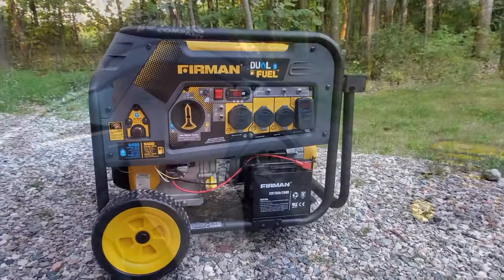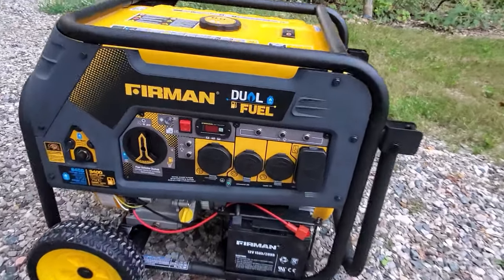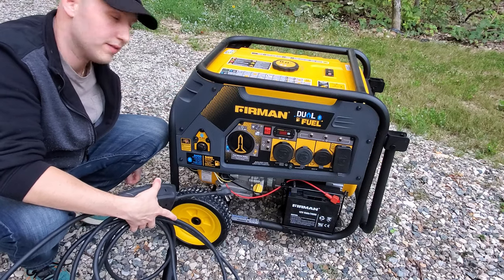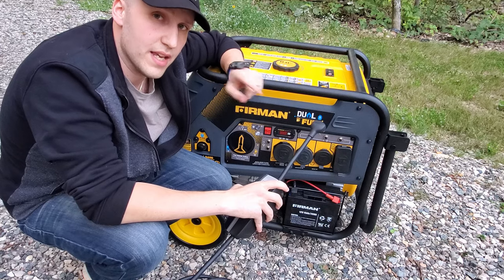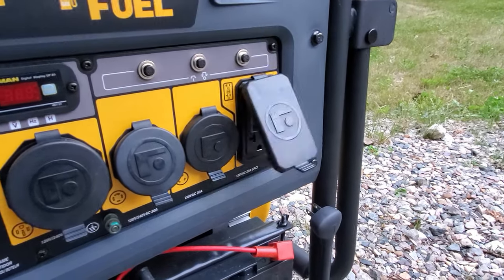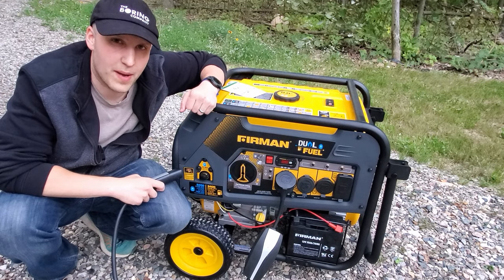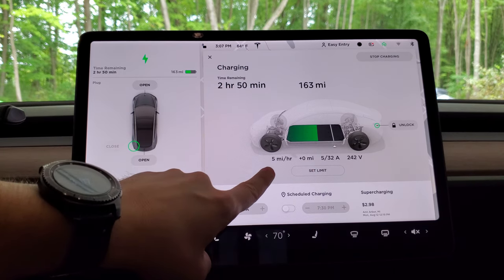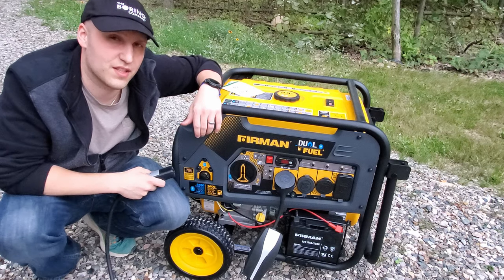Can You Charge a Tesla with Gasoline? | Charging a Stranded Electric Car via Generator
Home for aftermarket accessories for Tesla model 3 owners. Our collection includes floor mats, sunshades, wireless charger , lighting upgrades and more.